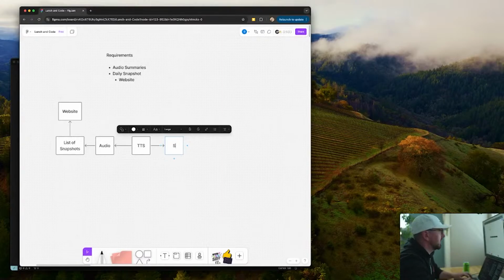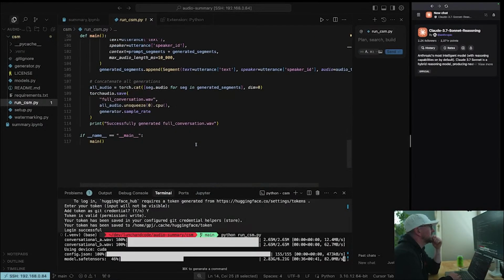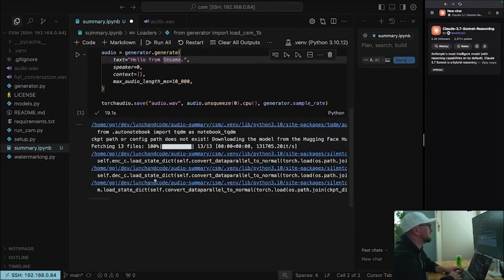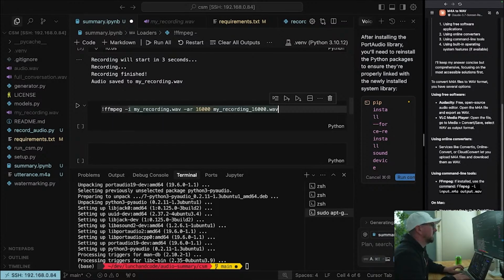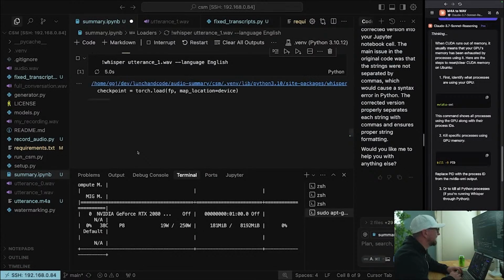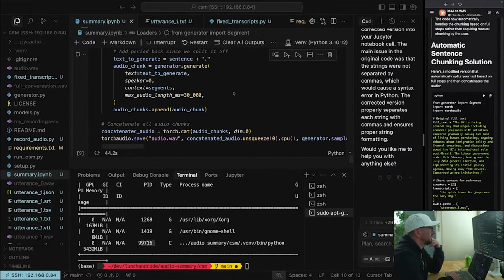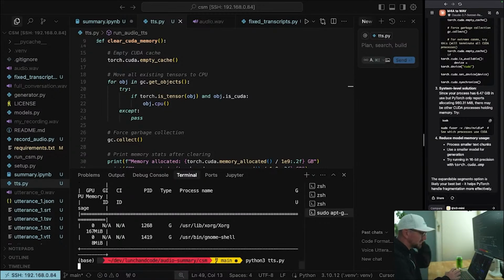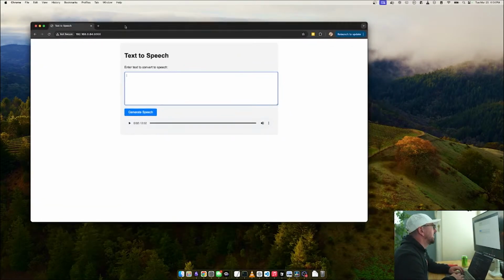Lunch & Code: Building a Text-to-Speech Clone with CSM-1B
Join me for another session where we’ll harness the power of Sesame’s CSM-1B (Conversational Speech Model) to build a text-to-speech clone that sounds eerily like me!

In this session, we’ll dig into the CSM-1B model, feed it text and audio, and create a custom voice that brings words to life.

Here’s What We’ll Explore:
🤖 Understanding CSM-1B: The Speech Synthesis Core
Get to know CSM-1B, a hybrid of Llama’s text-processing smarts and Mimi’s audio magic, designed to generate conversational speech.
We’ll break down how it turns plain text into realistic audio—and how its context feature lets us clone a voice with just a little audio input.

📡 Equipping the Model with Voice Data
Arm the model with tools to clone a voice: we’ll supply it with short audio clips and their transcripts for inference.
Watch as CSM-1B uses this context to tweak its output—think of it as teaching the AI to mimic our tone, style, or even that quirky laugh.

⚙️ Building a Cloning Pipeline
Design a simple pipeline to streamline the process: load CSM-1B, feed it your voice data, input new text, and output a cloned audio file.
We’ll also do this all locally.

By the end of this session, hopefully we’ll have a working TTS clone powered by CSM-1B—capable of turning any text into speech that echoes my voice. Whether it’s narrating videos,  automating responses, or just freaking out your friends, this clone will showcase the model’s flexibility and power.